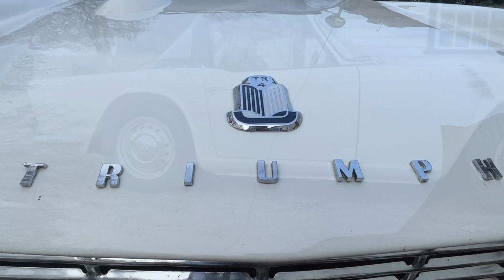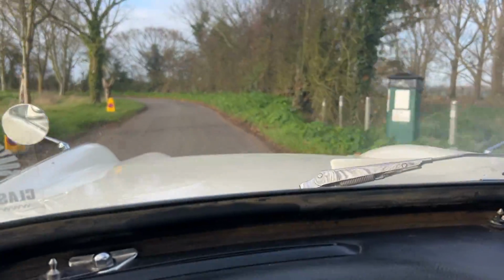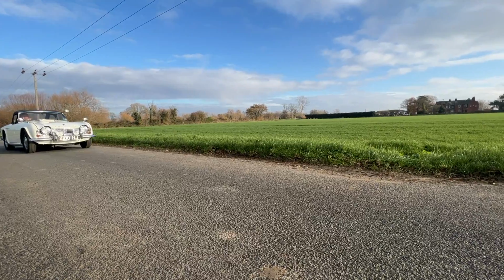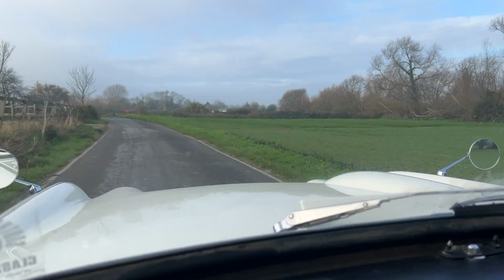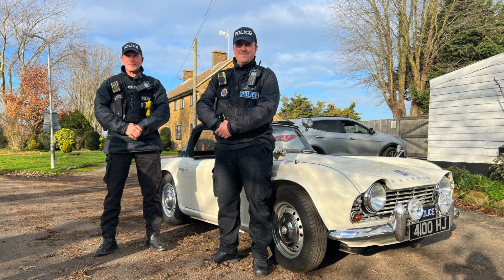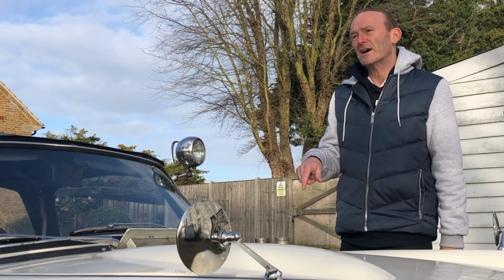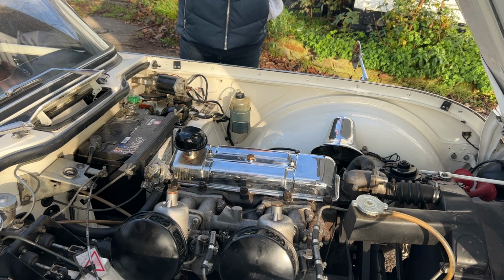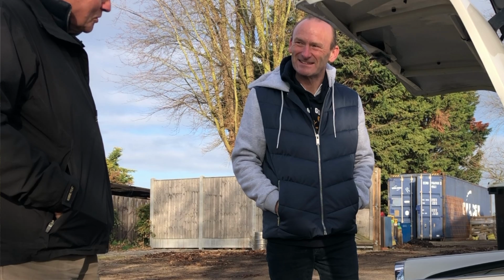Discovering the Ultra Rare Triumph TR4 Police Car: A Unique Classic"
This unique Triumph TR4 is one of those great British cars of 60's, the TR4 interior and exterior looks a feels like a true British sports car, but what makes this vehicle so rare is that it was supplied to the Southend constabulary in May 1962 as a speedy pursuit vehicle which was designed to chase down reckless or speeding drivers on the A127 in Essex. Once out of service it was passed around several owners before turning up in Somerset in the late 1970s until John spotted it after initially looking for a Porsche 911, back In the 1960s the car was used two shifts every day, racking up roughly 1,500 miles every week and originally thad no seat belts with one officer stating he "hung onto the underside of the seat whilst in fast pursuit".

Do you own a classic car?
We don't just feature electric classic cars we also create videos about classics with an engine too and how owners plan to keep these cars on the road in the future and the stories behind them, with our "lovemycar" specials, so if you have a story to tell about how , where and when you purchased your cherished classic and the highs and lows of owning these great cars please get in touch and maybe we can feature your car in a future episode.You can like our facebook page here.

Thinking about converting an old classic? You can find the link to Nick Mason and his company eco classics who contributes to our channel below

We can also be found on twitter

DATBS Opening Theme Music: I will be home By Wildson